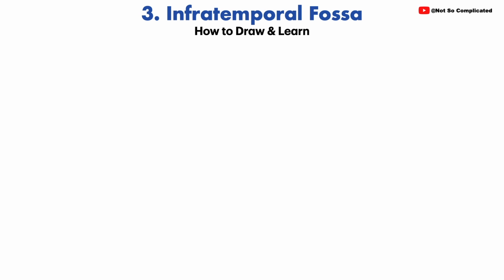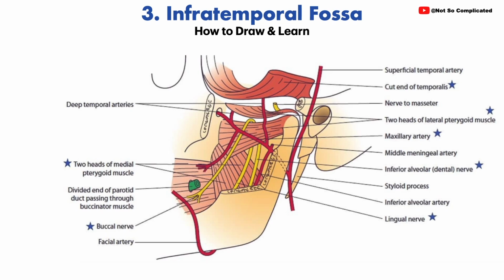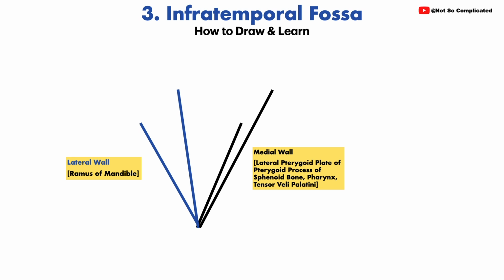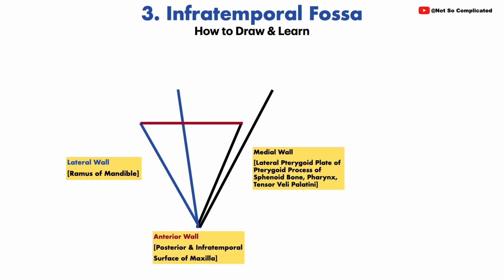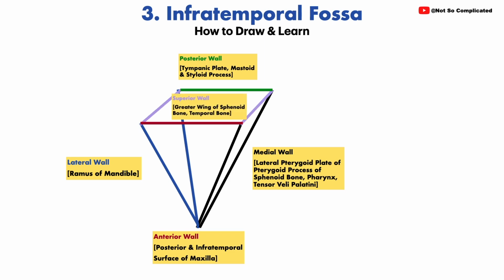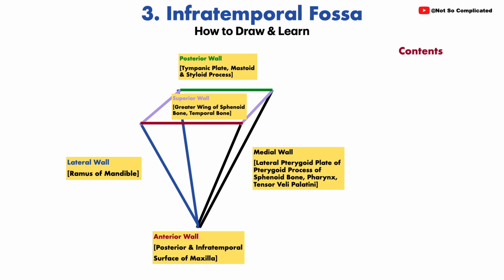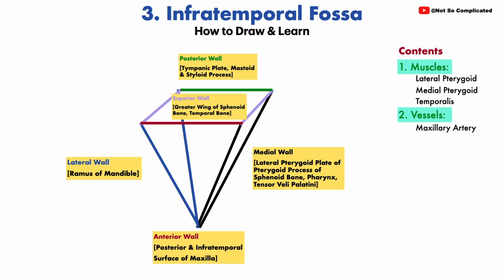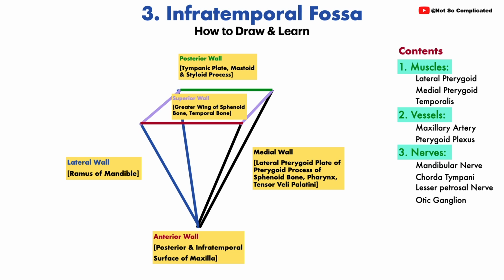Infratemporal Fossa Anatomy | How to Draw | Boundaries, Contents, Clinical Importance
Ace your anatomy exams with this high-yield lecture on the Infratemporal Fossa — a complex but clinically vital space in the head and neck. Designed for MBBS students, NEET-PG, USMLE, INI-CET, PLAB aspirants, and healthcare professionals.

In this video you’ll learn:
✅ Boundaries of the Infratemporal Fossa – anterior, posterior, lateral, medial, roof & floor
✅ Contents – muscles (lateral & medial pterygoid), maxillary artery, pterygoid venous plexus, mandibular nerve branches, otic ganglion, chorda tympani
✅ Communications – with pterygopalatine fossa, orbit, pharynx, and temporal fossa
✅ Clinical Correlations – mandibular nerve block, spread of infection, pterygoid venous plexus → cavernous sinus thrombosis, temporomandibular joint disorders
✅ Exam Pearls – key MCQ points, mnemonics, and quick recall diagrams

MBBS students revising head & neck anatomy
NEET-PG, INI-CET, USMLE, PLAB exam aspirants
Dental students (BDS, MDS) for surgical relevance
Clinicians needing a refresher for surgical approaches in maxillofacial surgery